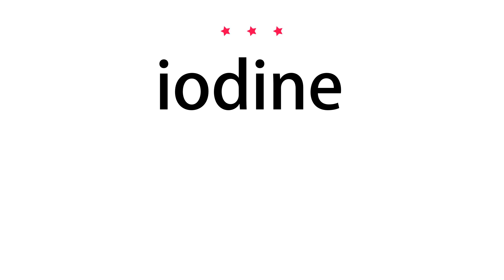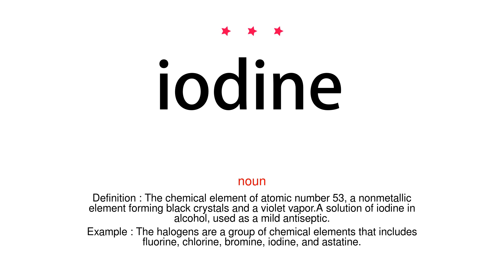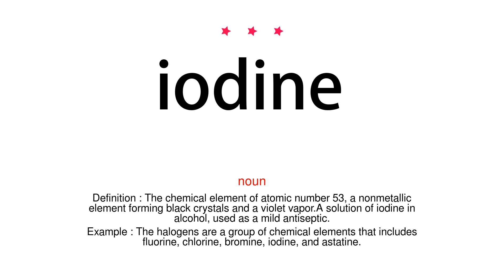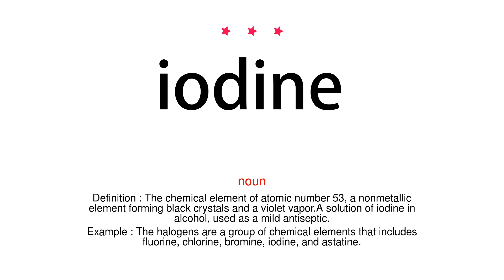How to pronounce iodine - Vocab Today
The pronunciation of the word iodine in Amercian accent is demonstrated in this video. If the word is from another language, such as brand name, it will be pronounced in its original language. Based on the word frequency, this is of 3 stars difficulty.

The word iodine has the following meanings:
1. (noun)
Definition : The chemical element of atomic number 53, a nonmetallic element forming black crystals and a violet vapor.A solution of iodine in alcohol, used as a mild antiseptic.
Example : The halogens are a group of chemical elements that includes fluorine, chlorine, bromine, iodine, and astatine.